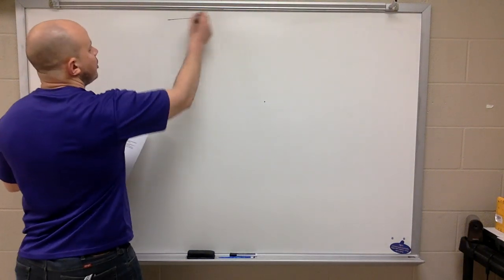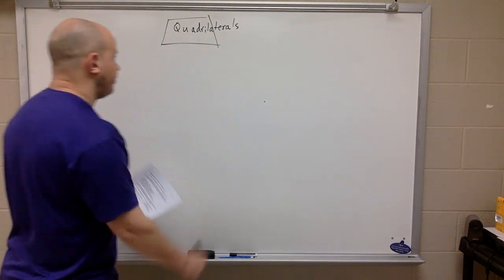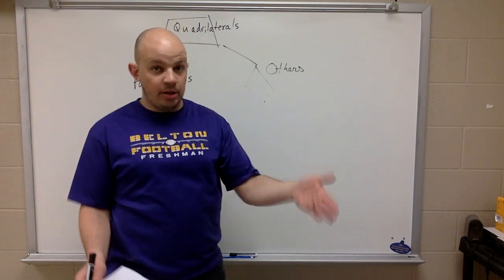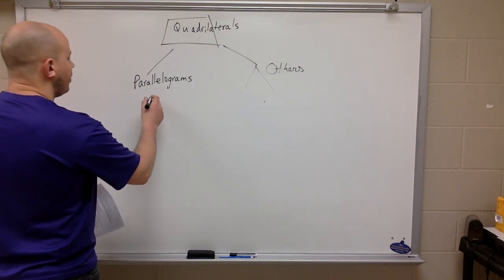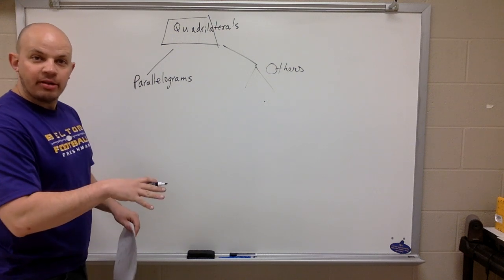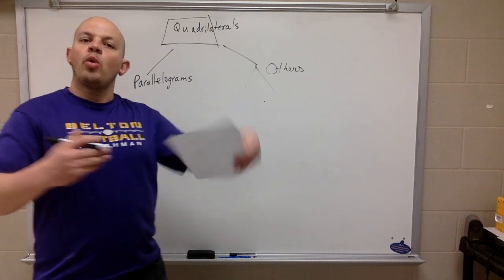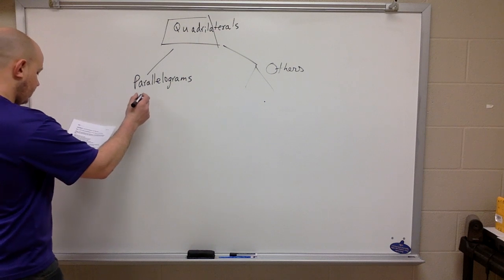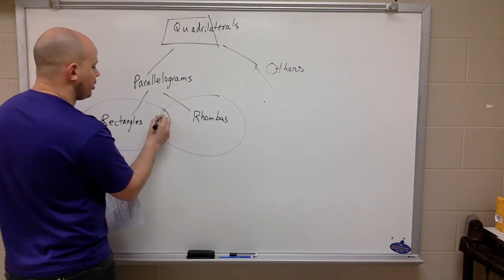Flip the class 9.4 A